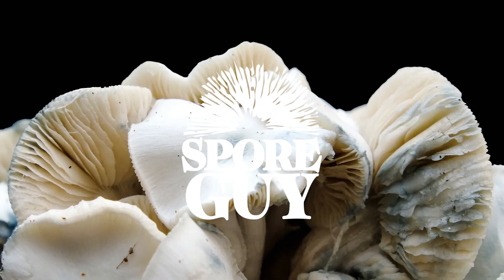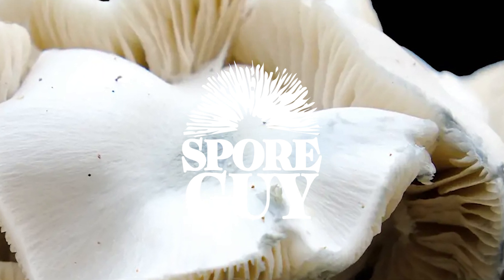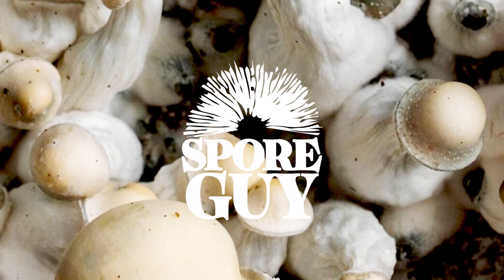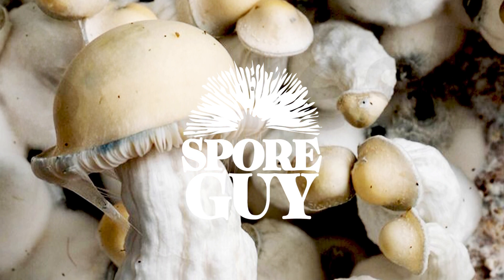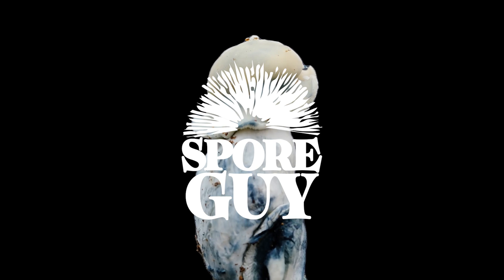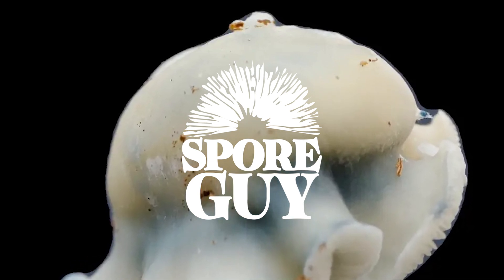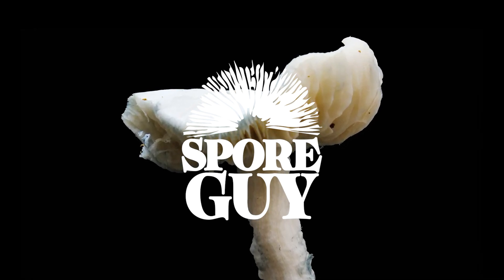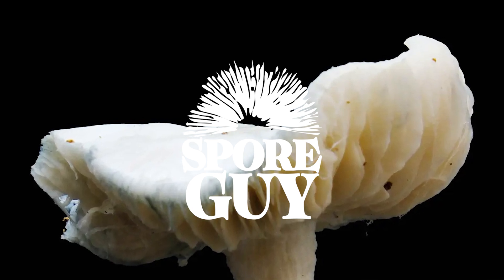Albino vs. Leucistic Mushrooms: What Is The Difference?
This video is for educational and informational purposes only. All content is intended to support the study of mycology and the natural world. We do not promote or encourage the cultivation, identification, possession, or use of any illegal substances. Always research and follow your local laws and regulations. The information presented is based on scientific literature, personal experience, or public data and is not intended as medical or legal advice.

In this video, we dive into the fascinating world of mushrooms and explore the key differences between albino and leucistic varieties. While both are unique and visually stunning, they have distinct biological traits. Join us as we break down the science behind these two phenotypes, explain how they affect growth and appearance, and discuss how they contribute to the diversity in the fungal kingdom.